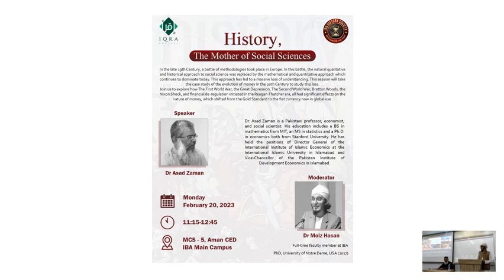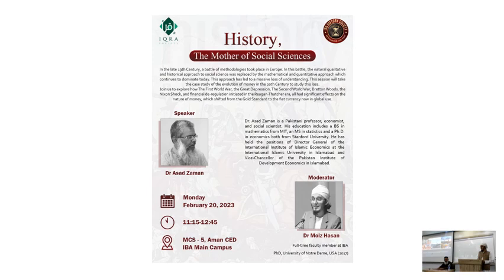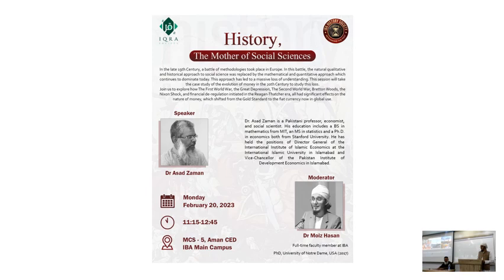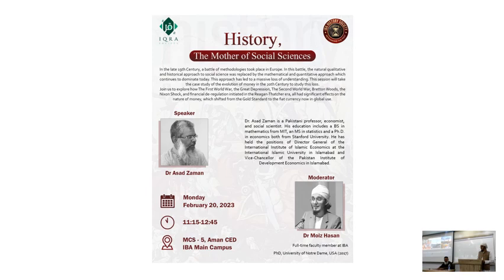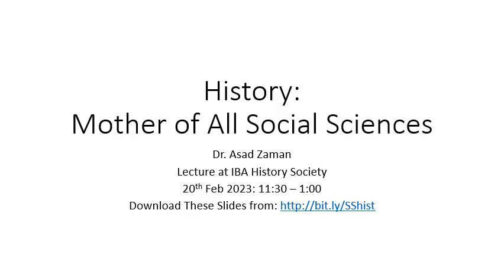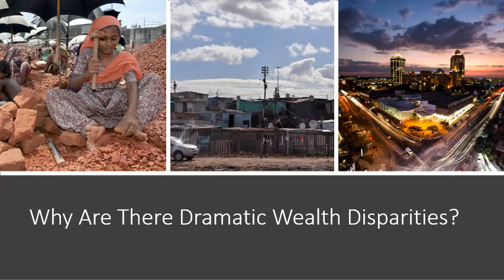IBA Talk: History Mother of Social Science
{writeup Talk at IBA explains how historical experiences of European have shaped their thoughts. In particular, a century of religious wars led to European rejection of religion as a basis for organizing society. This led to the development of secular social sciences - the attempt to organize society without any internal moral foundations. These ideas were spread around the globe through conquest and colonization, and continue to be perpetuated via Western education. The shock and awe of Western accomplishments in the physical sciences has led to unquestioning acceptance of the social sciences as being equally valid. However, the social sciences share nothing in common with the physical sciences except the label of "science". Rejection of God leads to focus on pursuit of pleasure, power, and profits, and the conception of life as a jungle of fierce competition governed by survival of the fittest. This is radically different from an Islamic conception of society. In the Islamic world, we must reject the Western social sciences, and replace them by Islamic templates for constructing a good society. Some efforts in this direction are indicated in the talk.